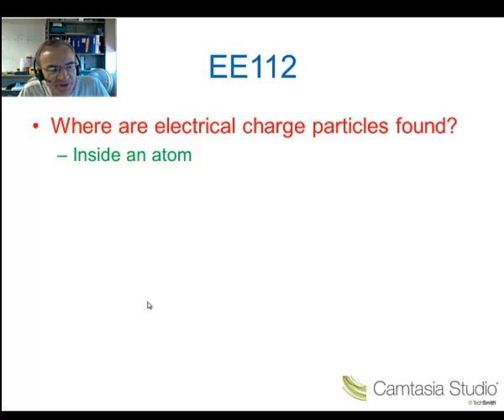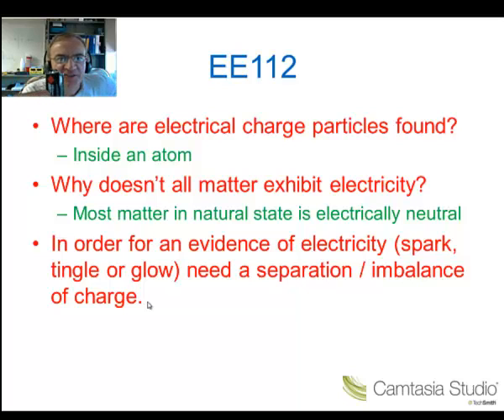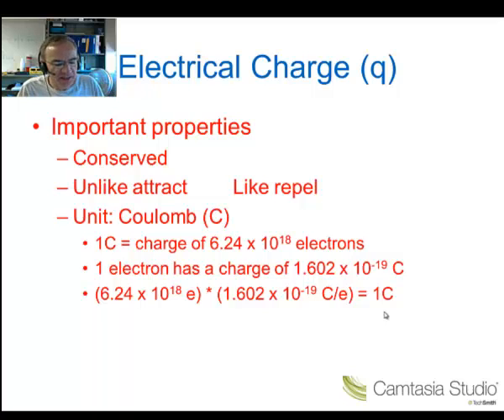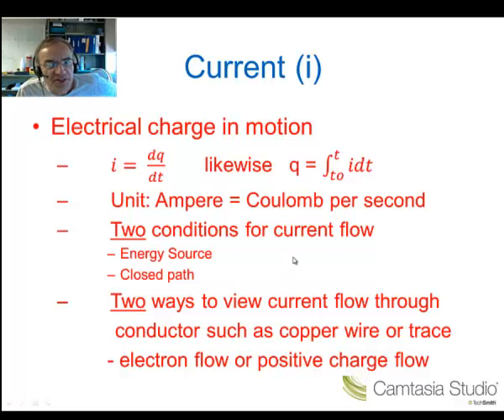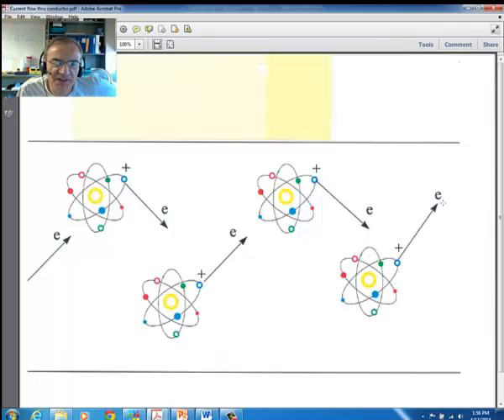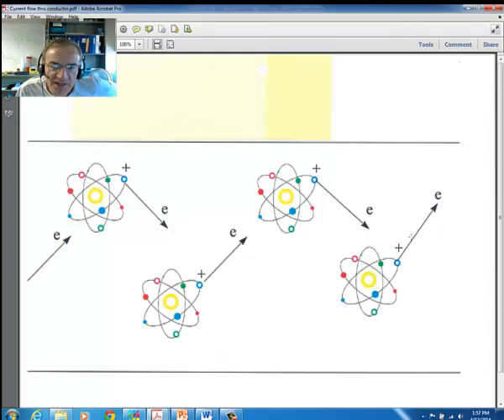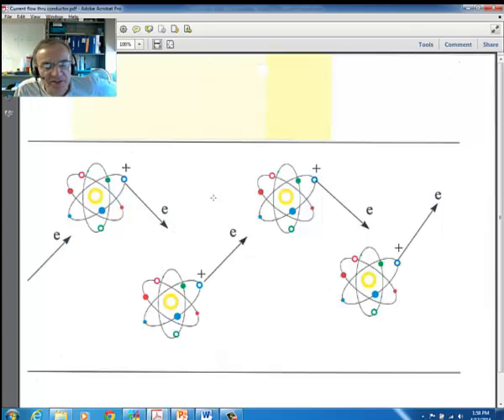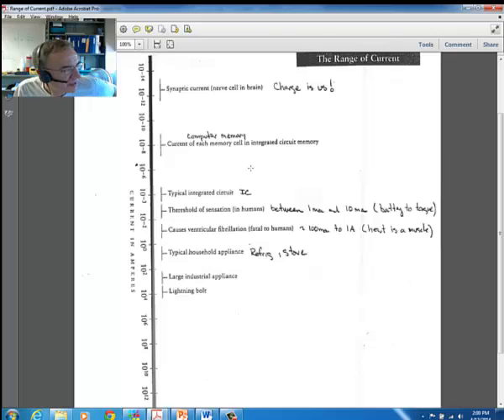Lecture1 Charge, Current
EE112 1st lecture topics: electrical charge & current.